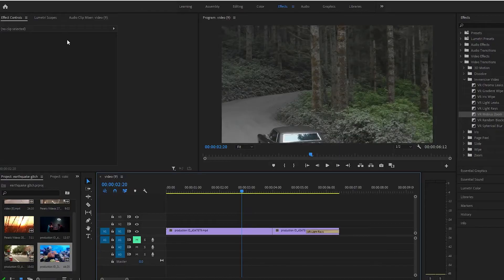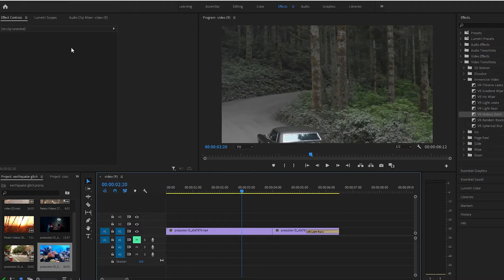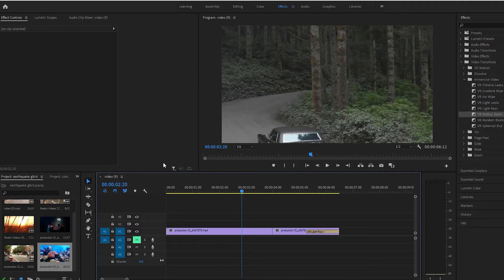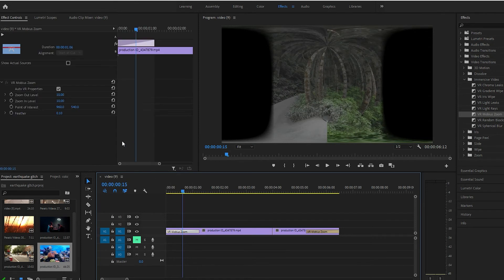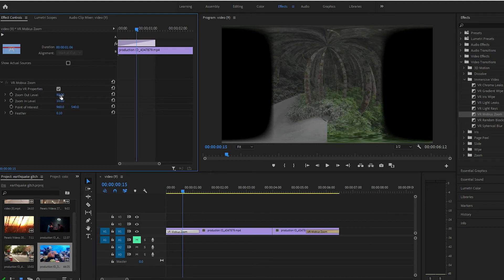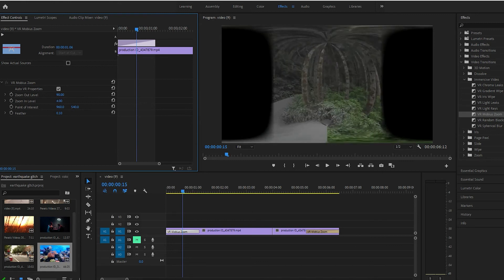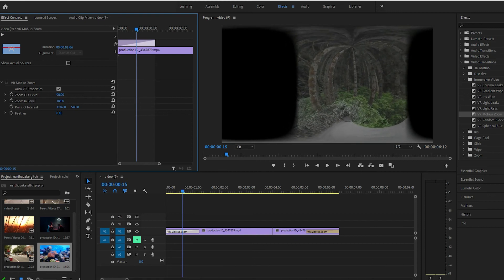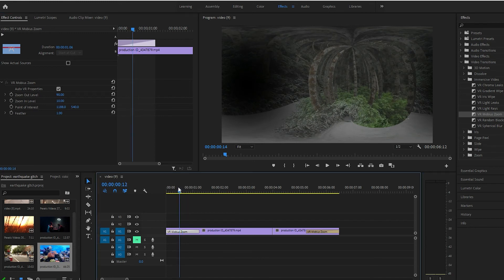VR Mobius Zoom Transition In Premiere Pro